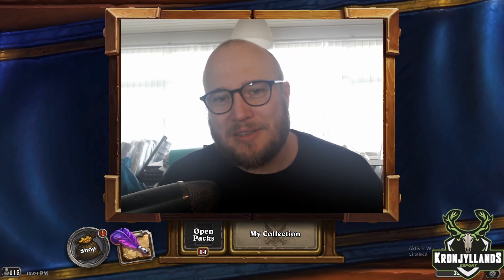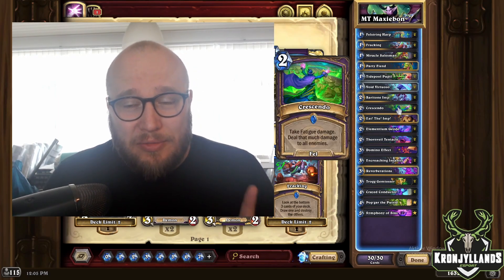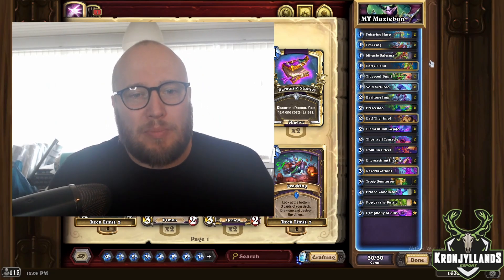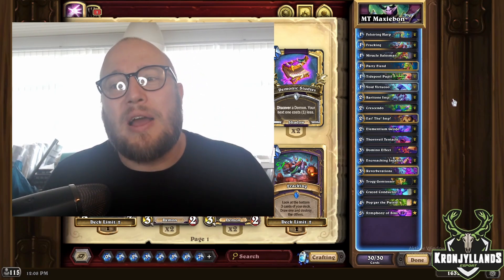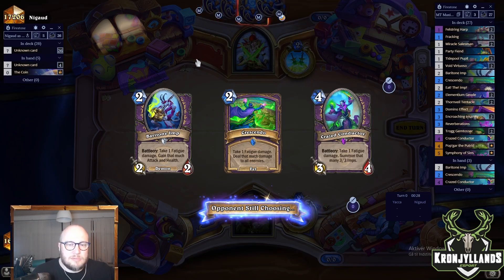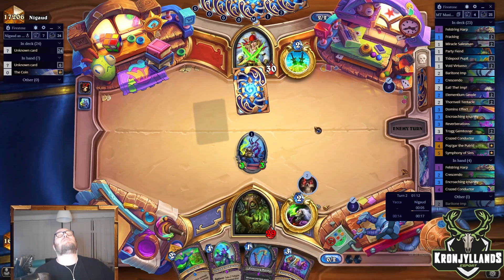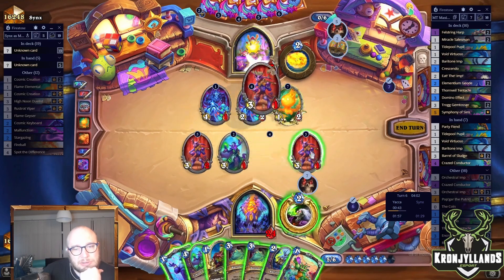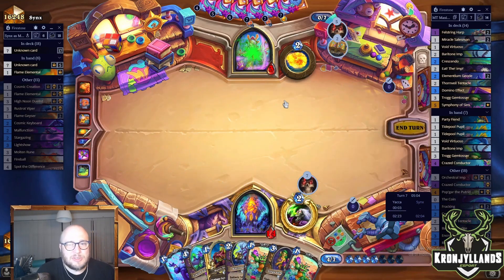MASTERS TOUR WINNER! playing Maxiebons INSANITY WARLOCK!!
Definately a good ladder contender - if you want to try Maxiebons list it can right away be applied to ladder.

Deck code:
AAECAZzcBQb5xgXxgAaAngaVswaUygaVygYMx8IFyMIF3cIF5sUF9MYF9fgFhY4GiZkGhJ4GoqAGo6AGwr4GAAA=